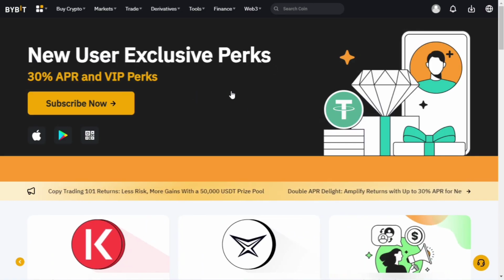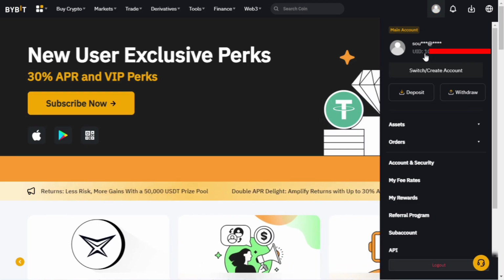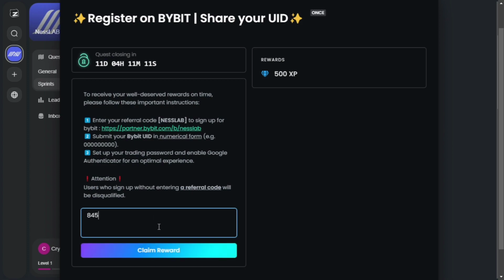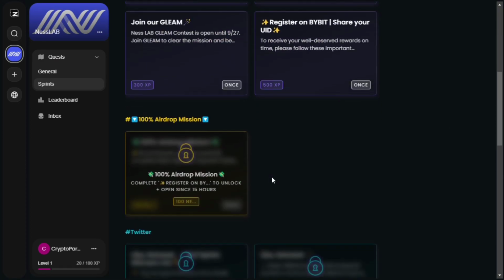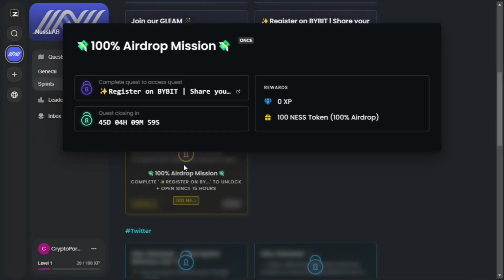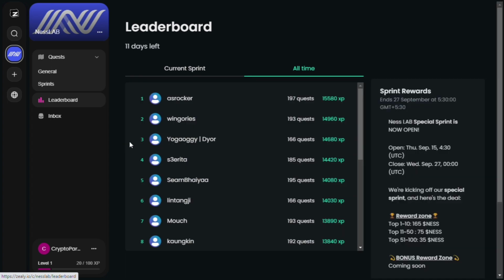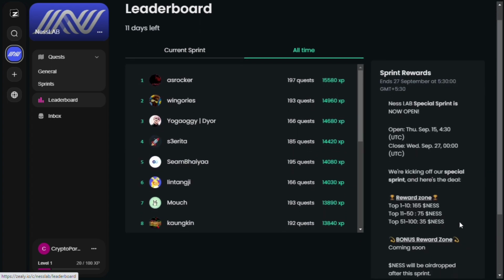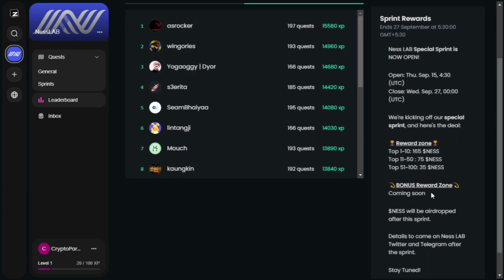[End] Get 100 NESS Crypto Completely Free - NessLab Airdrop - Zealy Tasks